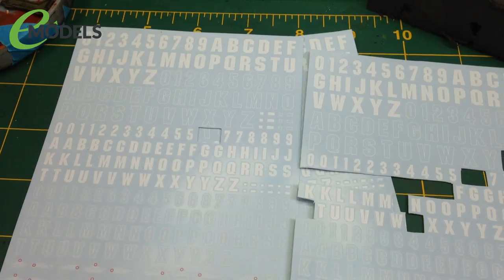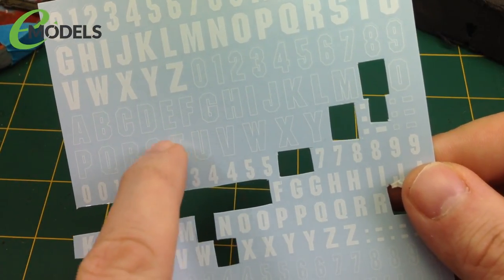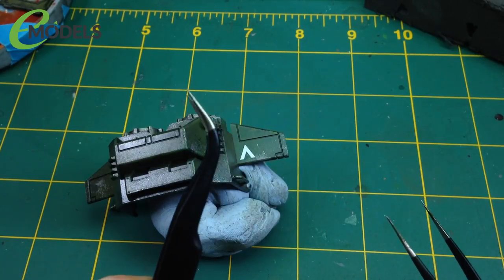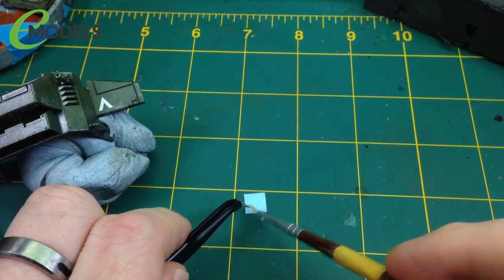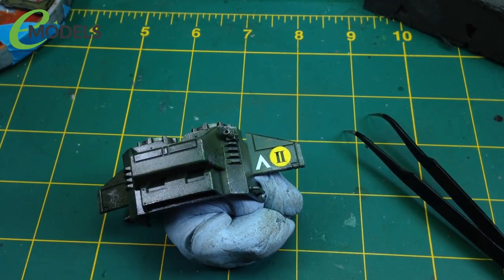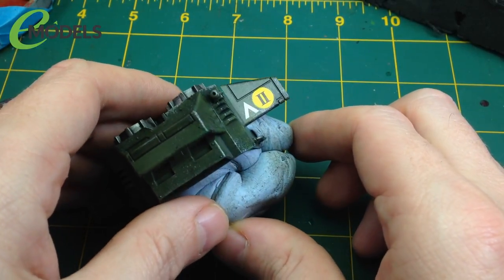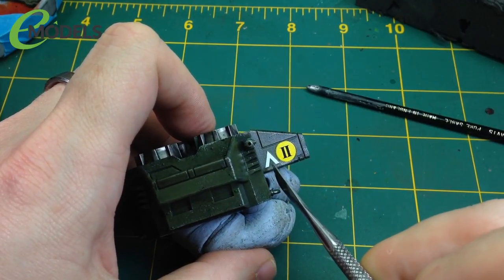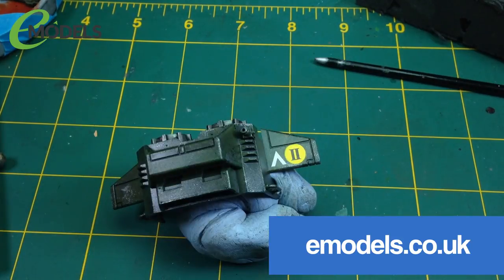HOW TO: Apply Small Waterslide Decals Without Water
A short instructional video on how to apply small waterslide decals without using water!